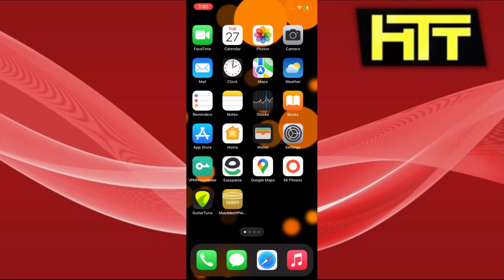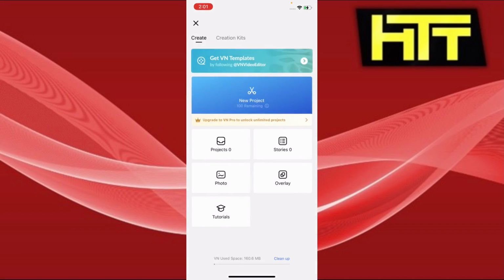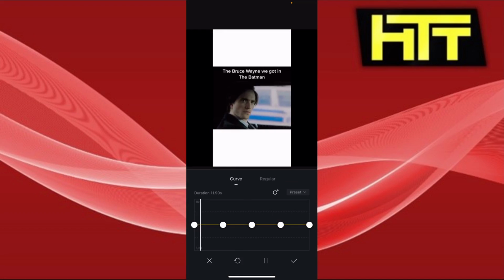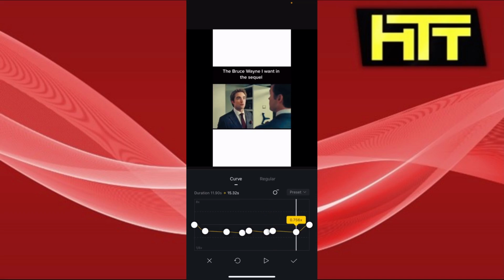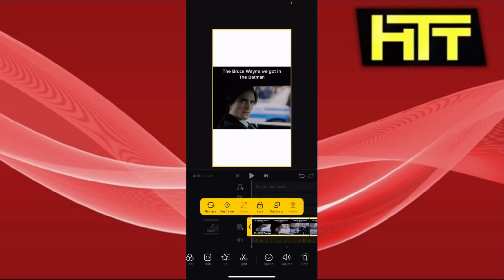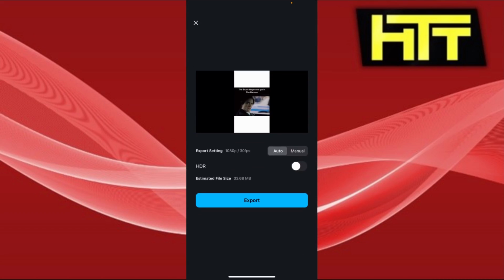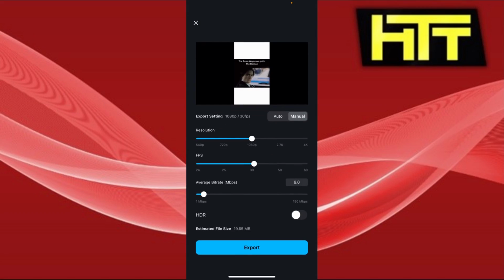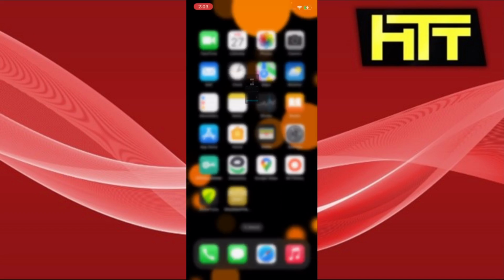How To Convert Any Video Into Slow Motion In iPhone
Today I am going to show you guys how to covert any video into slow motion video easily on iPhone